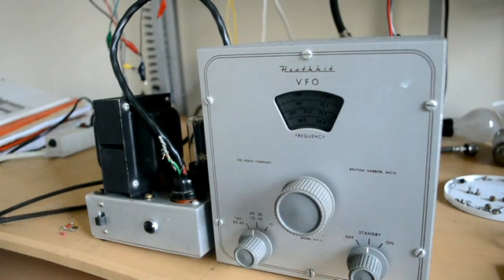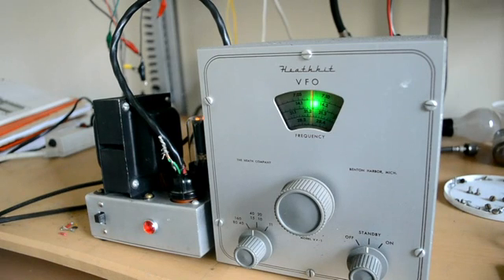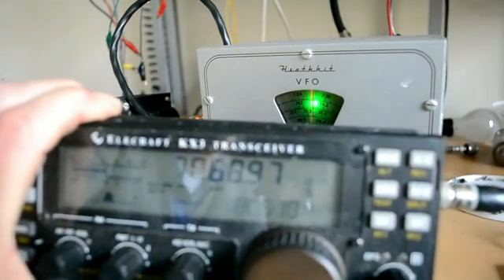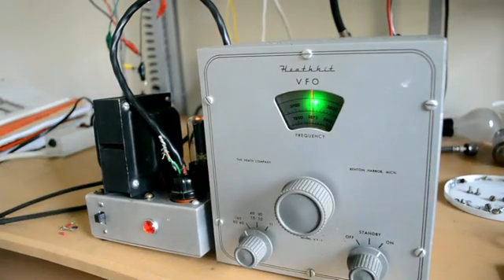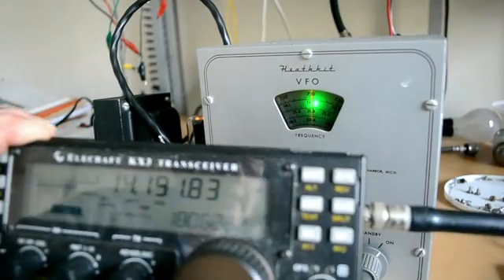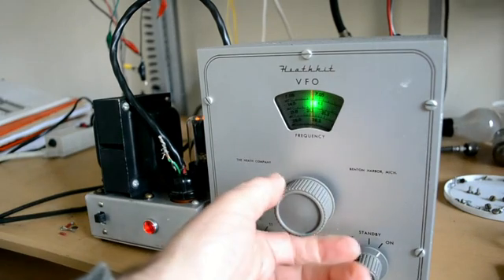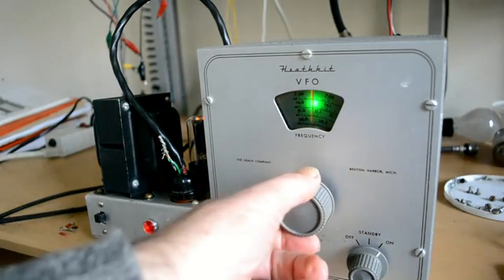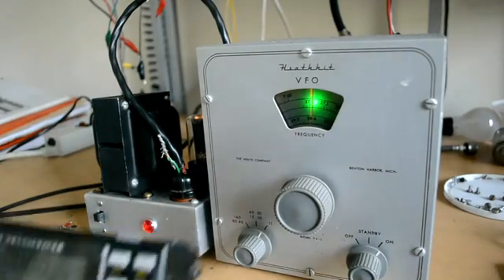Demonstration of the Heathkit VFO VF-1 Power Supply